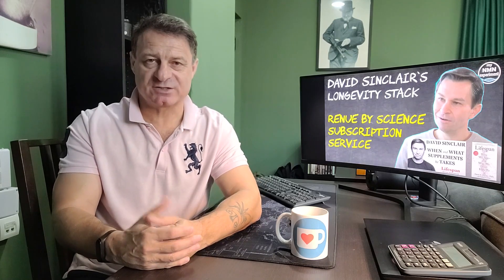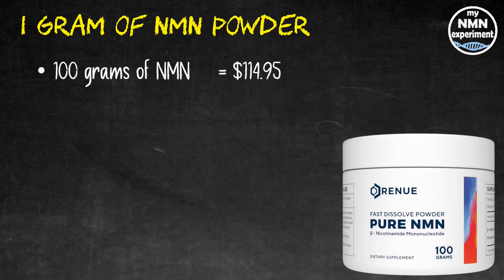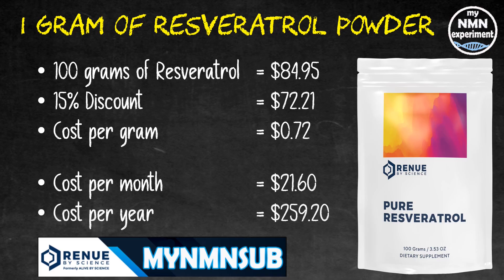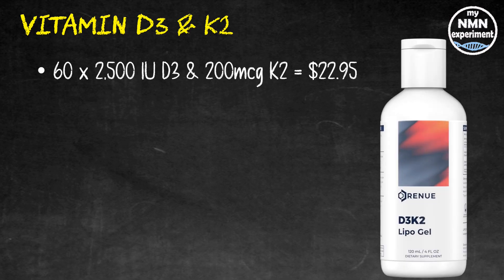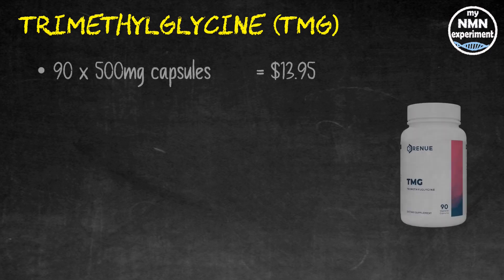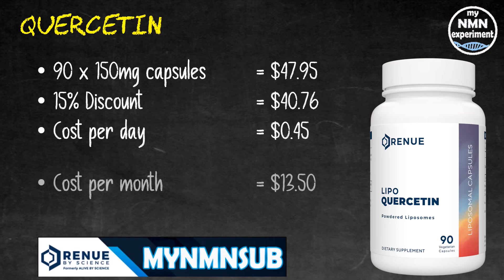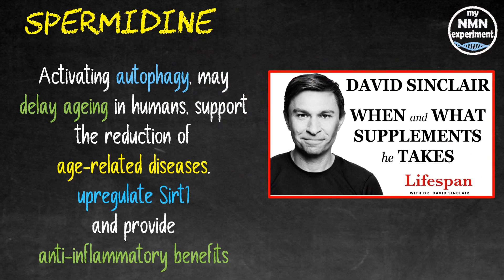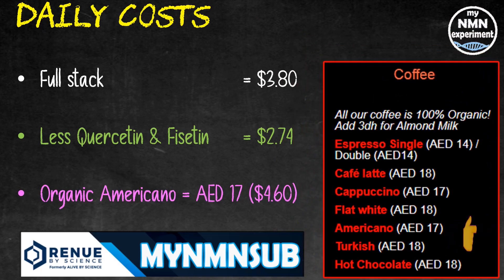UPDATE | David Sinclair’s LONGEVITY $TACK - 2022 COSTS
• 2,400mg of Fisetin, on the 1st, 2nd & 3rd of each month
• 2,400mg of Quercetin, on the 1st, 2nd & 3rd of each month

Discovered by David Sinclair PhD, NMN or Nicotinamide Mononucleotide is the pre-cursor to NAD+ (Nicotinamide Adenine Dinucleotide), NAD is found in nearly all our living cells. NAD is essential for sustaining life.  Dr. David Sinclair (a professor at Harvard Medical School) once said if we suddenly didn’t have NAD we would be dead within eight seconds.’ Unfortunately, as we age our NAD levels drastically decline, clinical studies have shown that by age of 50 a typical person could have half the NAD+ they did in their youth and by the age of 80 our NAD+ (Nicotinamide Adenine Dinucleotide) levels drop to around 1% to 10% of those enjoyed in our youth. NAD is biologically unstable, which makes it unsuitable for oral supplementation. Fortunately, it is easy to restore our cellular NAD levels using NMN (Nicotinamide Mononucleotide) or NR (Nicotinamide Riboside), which convert to NAD when it is in the cell. These NAD boosting supplements can be purchased from reputable companies such as Do Not Age, Renue by Science and Pro-health Longevity, however there are many unscrupulous companies selling fake NMN, so buyer beware. Dr. David Sinclair confirms that a fascinating aspect of NAD+ is its dual role in protecting against factors that age us. This includes mitigating chemical stress, inflammation, DNA damage and failing mitochondria; all conditions associated with aging. In other words, while a decline in NAD+ levels may negatively influence lifespan and Healthspan (health-span), so restoring NAD+ is increasingly being viewed as a scientific way to promote longevity and a way to combat the diseases of aging too. A rigorous scientific review of NAD+ reveals that its longevity benefits arise from eight different, but interrelated, functions. In 2013 a scientific study; 2-year old mice were tested for muscle wastage, insulin resistance and inflammation, all are, on humans used as indicators of the aging process, they were then given NMN (Nicotinamide Mononucleotide) for 1 week. In all cases, after only 1 week the 2-year old mice were reflecting the expected findings of 6-month old mice in the areas of muscle wastage, insulin resistance and inflammation. In human terms that would be comparable to a 75-year old having the results you would expect from a 25-year old. In a later methodical study, in 2018, again on mice, Dr. David Sinclair’s team at the Harvard Medical School found that the aging of blood vessels had been reversed.  The science showed that mice that were given NMN (Nicotinamide Mononucleotide) had restored blood vessel growth and had increased muscle endurance by up to 80%. Supplementation with NMN (Nicotinamide Mononucleotide) and NR (Nicotinamide Riboside) has been shown to slow cellular aging in mice and improve many metabolic defects common to degenerative processes, including muscle wastage, insulin resistance and inflammation. Nicotinamide mononucleotide ("NMN", "NAMN", and "β-NMN") is a nucleotide derived from ribose and nicotinamide.